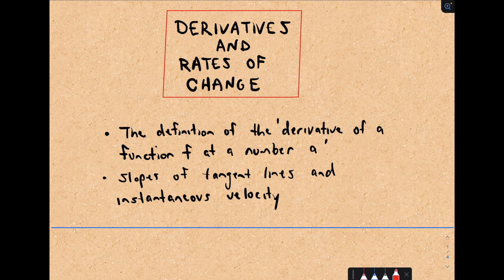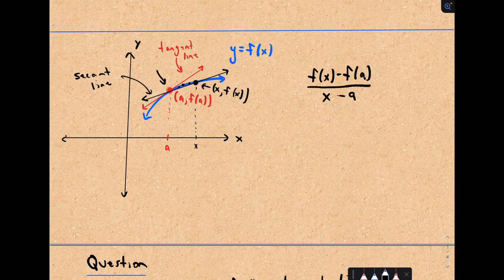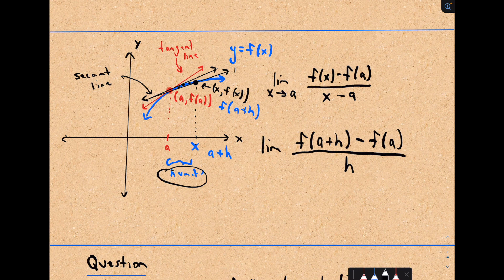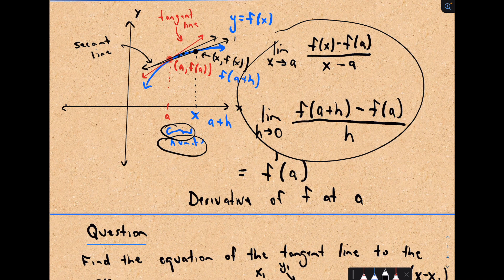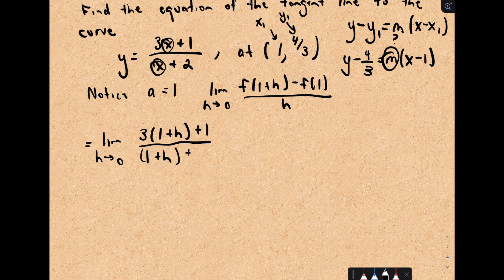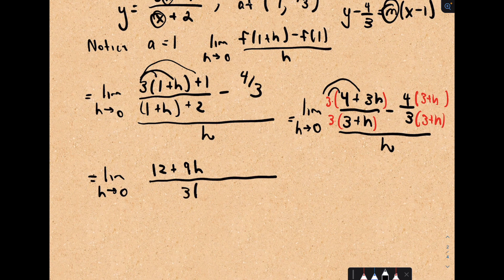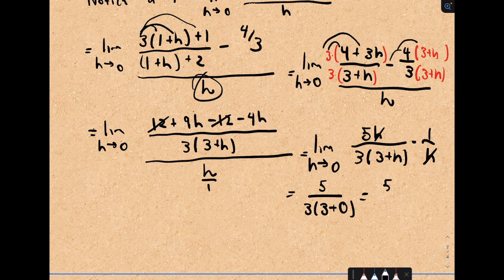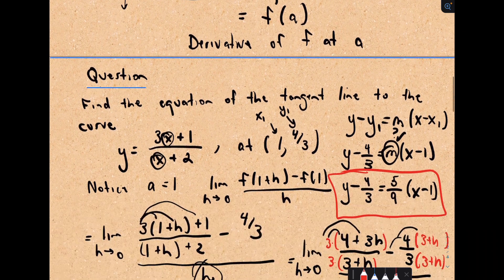Derivatives and Rates of Change Ft. PatrickJMT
@patrickjmt delves into the topic of derivatives and rates of change in this video. We'll get to understand the definition of the concept of "the derivative of a function f at a number a," then take a look at example problems involving slopes of tangent lines and instantaneous velocity.

00:00 Intro
00:39 Overview of function
04:25 Example problem